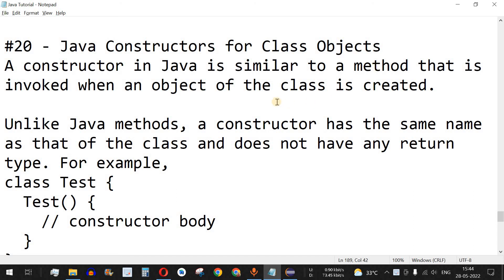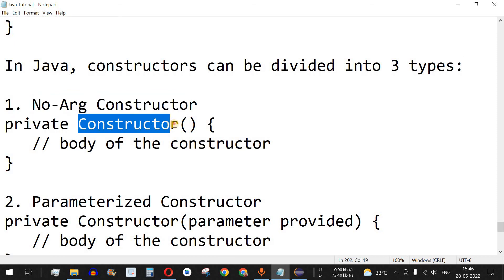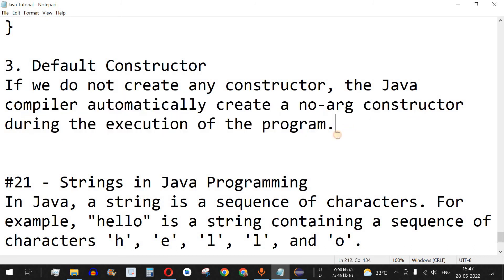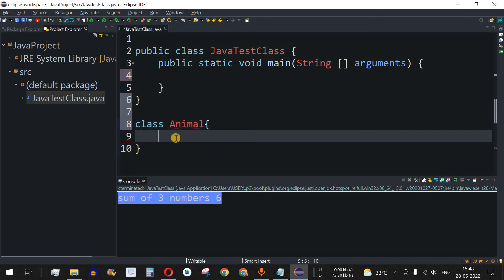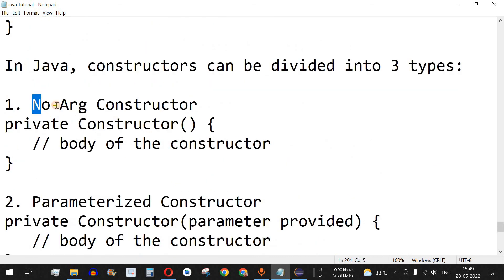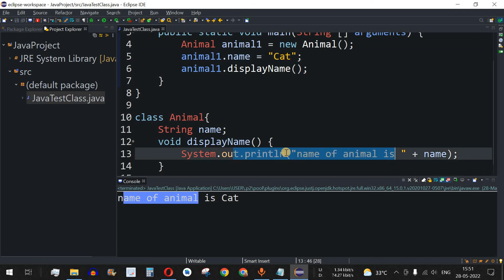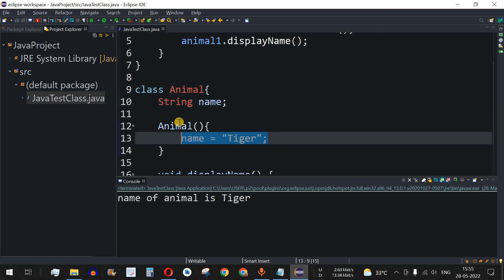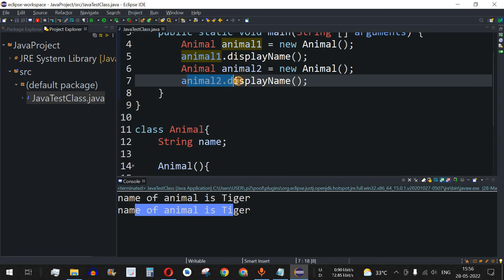Java Tutorial #20 - Java Constructors for Class Objects with Program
In this video by Programming for Beginners we will learn ava Constructors for Class Objects, using Java Tutorial videos.
A constructor in Java is similar to a method that is invoked when an object of the class is created.
Unlike Java methods, a constructor has the same name as that of the class and does not have any return type. For example,
class Test {
  Test() {
    // constructor body

In Java, constructors can be divided into 3 types:
1. No-Arg Constructor
private Constructor() {
   // body of the constructor

2. Parameterized Constructor
private Constructor(parameter provided) {

3. Default Constructor
If we do not create any constructor, the Java compiler automatically create a no-arg constructor during the execution of the program.